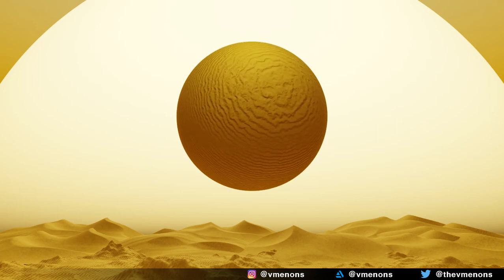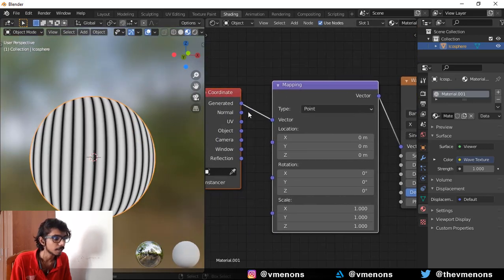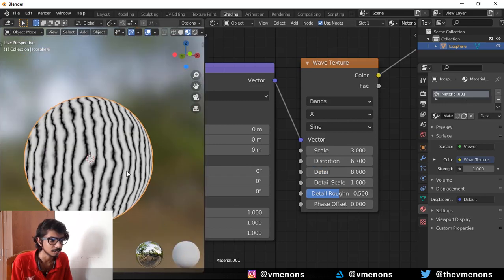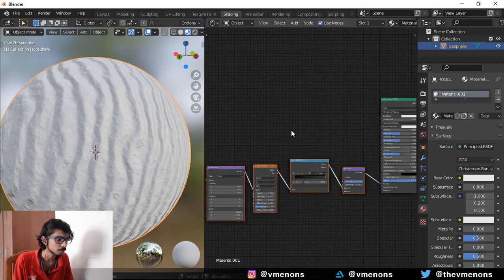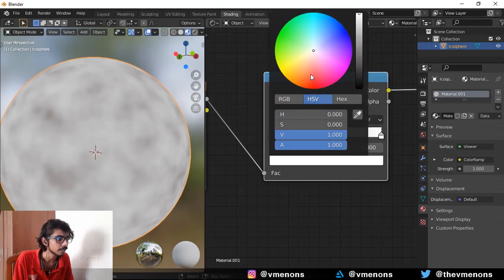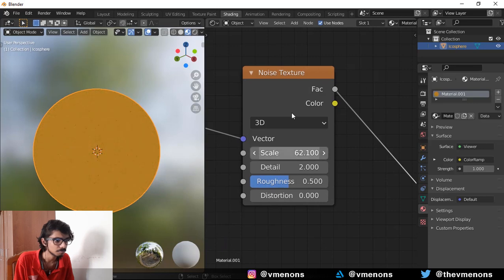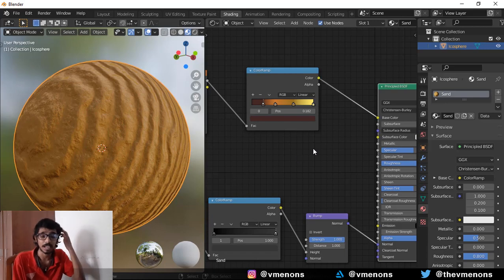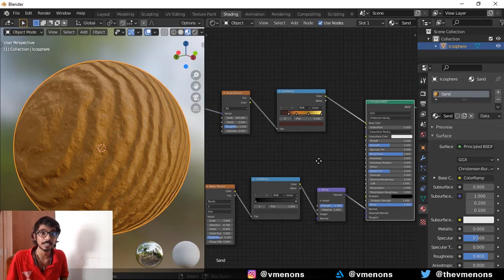Quick and easy procedural sand material for cycles and eevee (Blender tutorial)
Hi!
In this video, let me show you a simple node setup to make a procedural sand material in Blender, that works with both cycles and eevee.